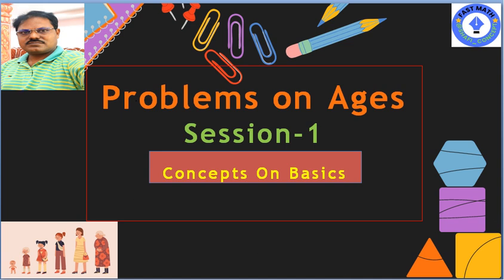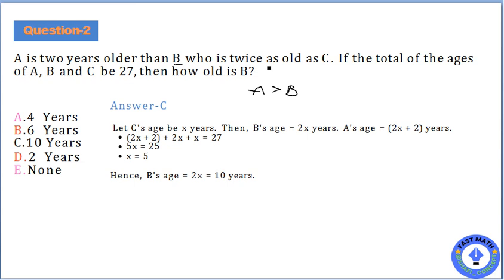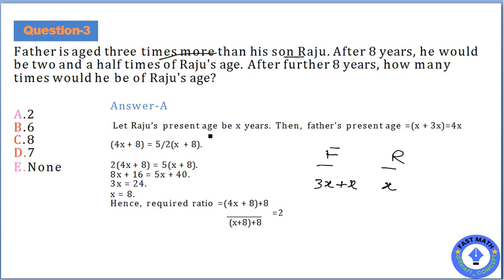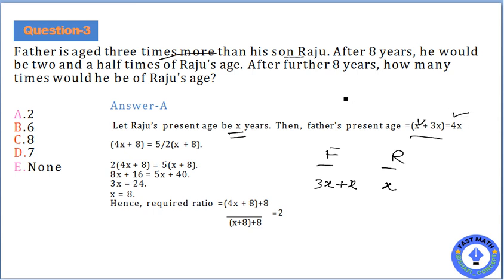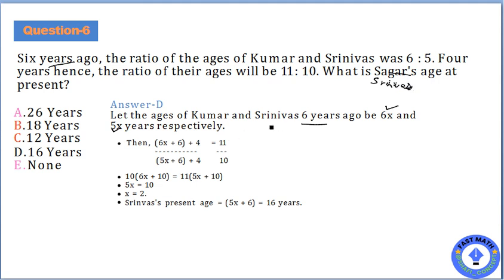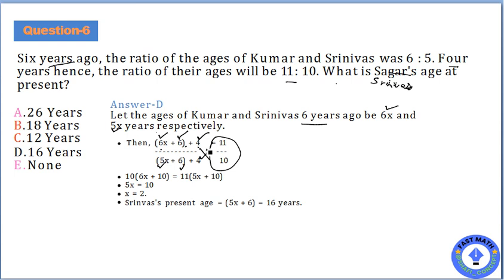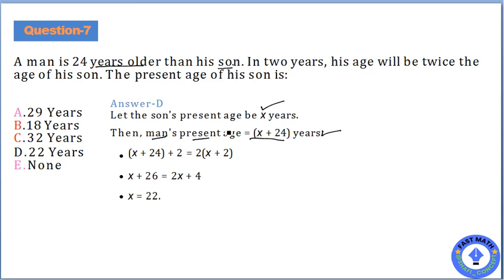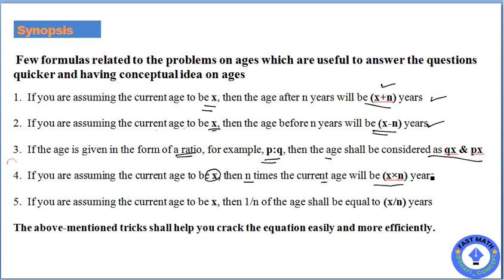Solved Problems on Ages with Solutions | Frequently Asked Questions like SSC,PO,CAT & Interviews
Welcome to the Fast Math@Career-JobSeeker  your ultimate destination for mastering quantitative aptitude with a focus on Ages.

In this video, we'll break down essential concepts and techniques that will help you solve  problems on ages with ease and speed, making you more confident for your upcoming tests.

 Welcome to FastMath@Shafi_Concept! I'm thrilled to have you join us for Session 1 on Ages in Quantitative Aptitude. If you're aiming to sharpen your problem-solving skills and ace competitive exams, you're in the right place. Today, we'll dive into key concepts and tips that will make solving age-related questions a breeze.

Let's get started and make math fast and fun!

📢 Join the Fast Math@Shafi_Concept Community